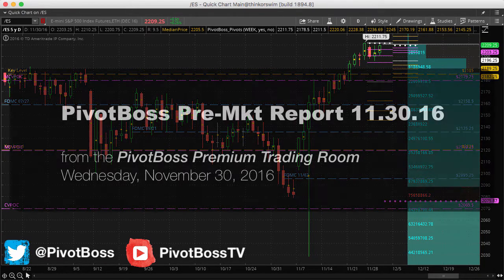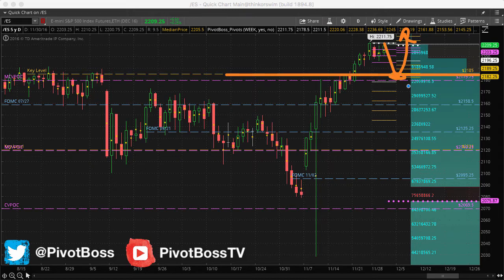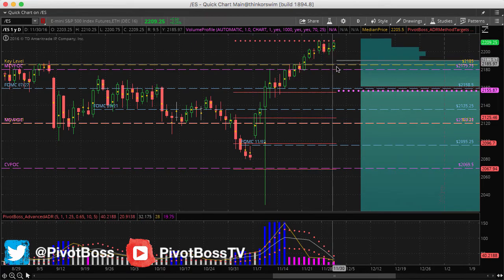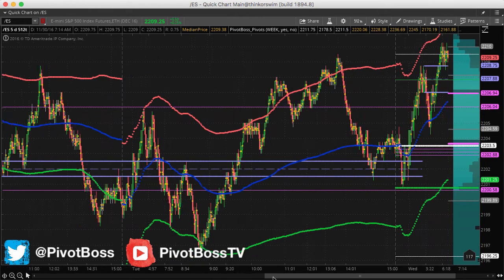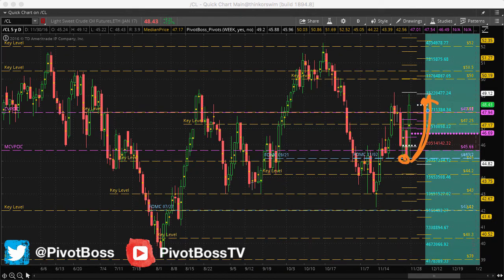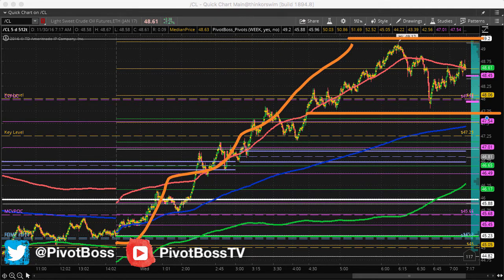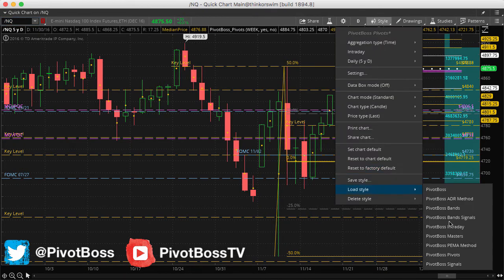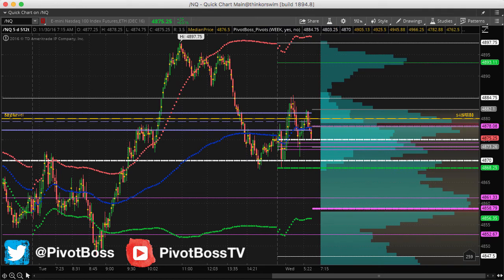PivotBoss Pre Mkt Report 11 30 16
PivotBoss Pre-Market Analysis for November 30, 2016, including key ranges and levels to watch for the upcoming day and week of trading.